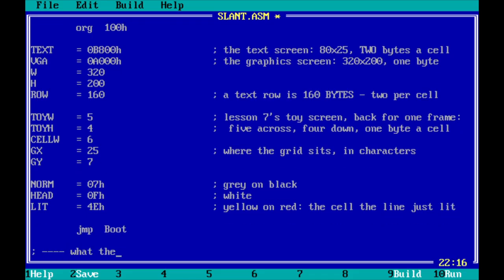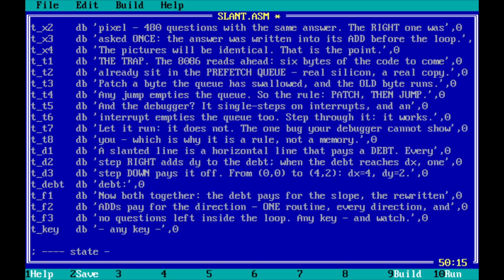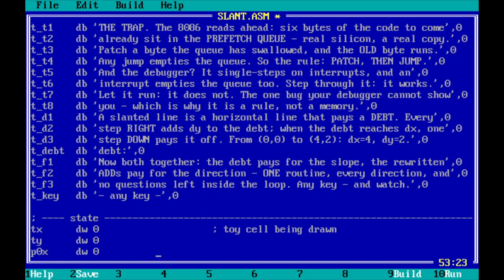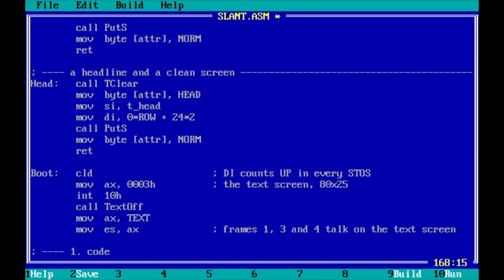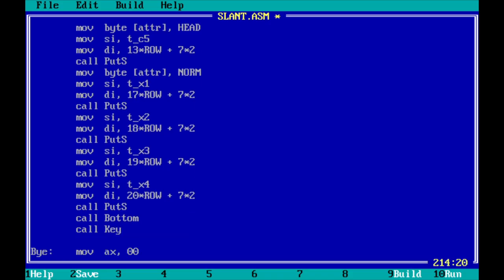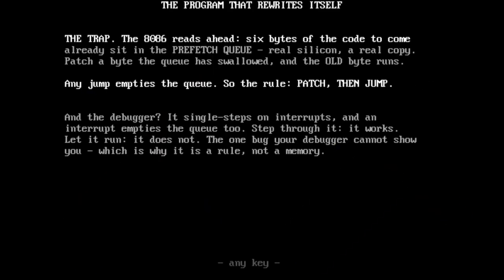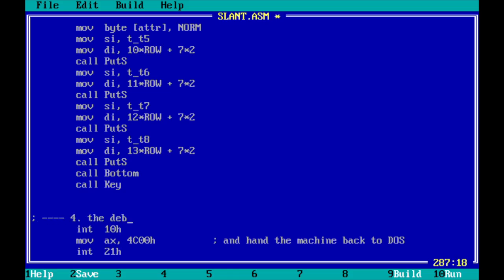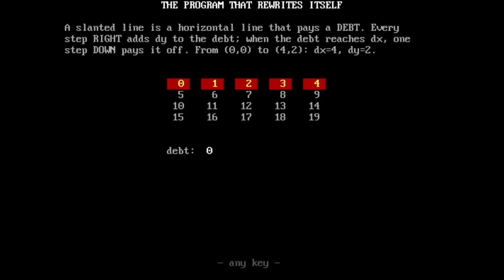Lecture 8: The Program That Rewrites Itself - DOS Game from Scratch (8086 assembly)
An instruction is bytes in the same memory as your data. This program reads its own ADD, prints it - then writes its instructions: JIT, as 1986 called it. The slanted line is why: a staircase paying a debt, and a loop whose direction is written into its two ADDs.

The rule that earns its own chapter: the 8086 prefetch queue has already swallowed the next six bytes, so patch, THEN jump - and a debugger flushes the queue at every step, so it will never show you this bug.

This lesson in your browser - its source in an editor, a DOS PC that builds it with FASM and runs it, and this video beside them.

00:00 What JIT was called in 1986
12:40 The program reads its own bytes
13:15 Two crosses
15:35 The trap in the queue
17:56 The debt
21:10 The fan